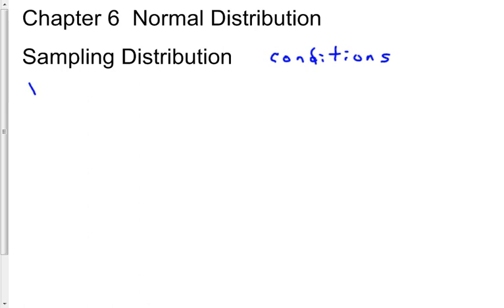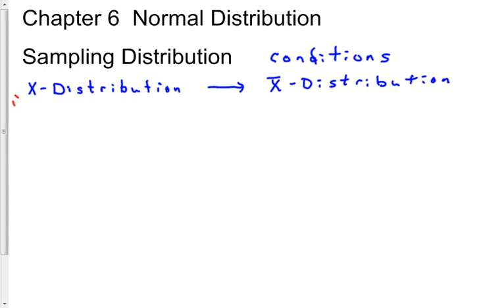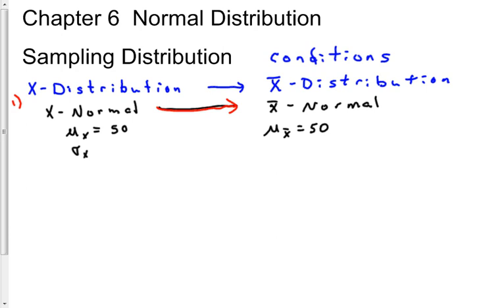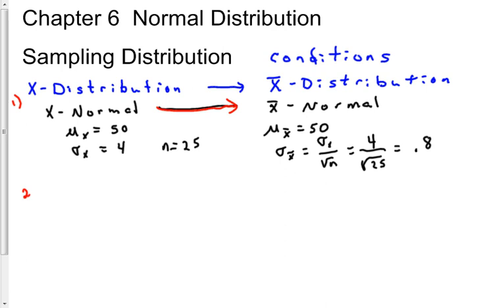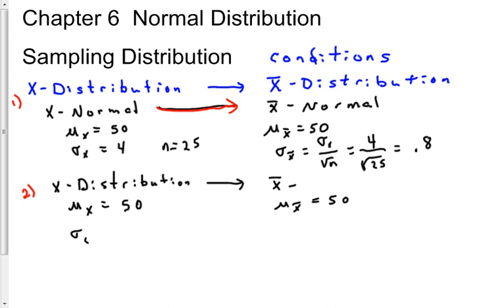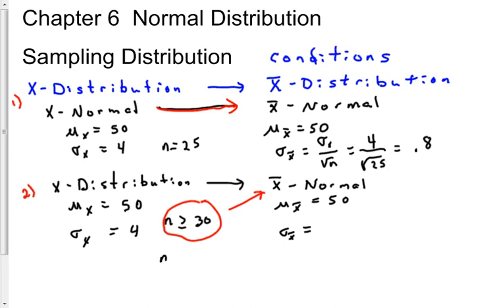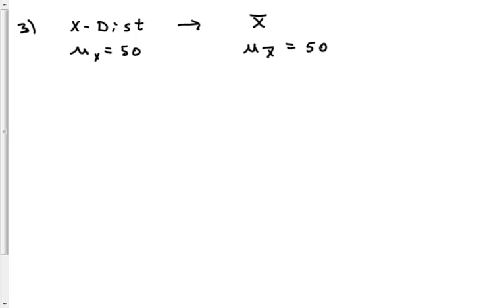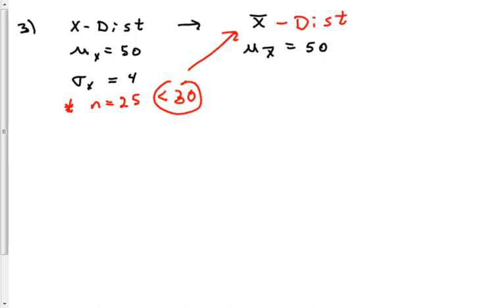Chapter 6 video 8 Sampling Distribution scenarios